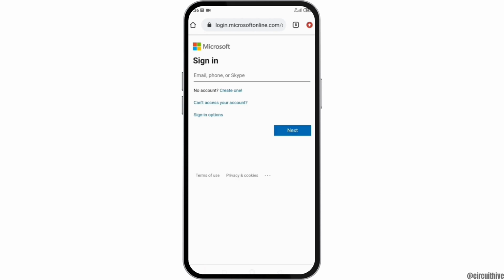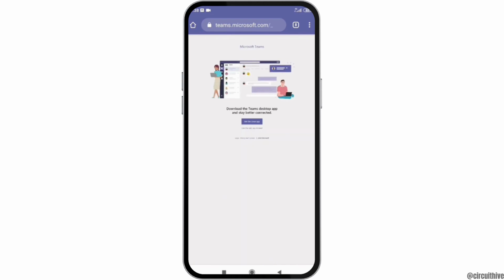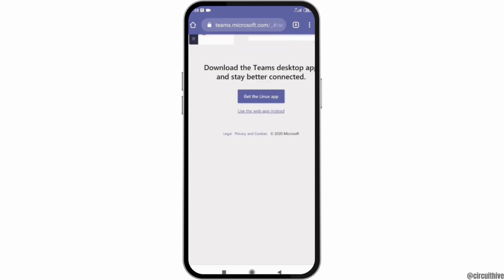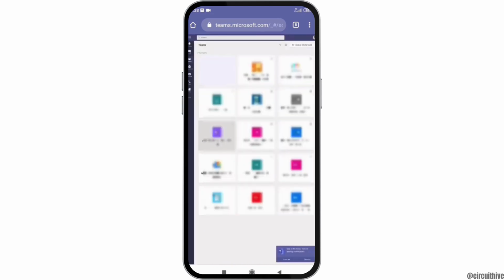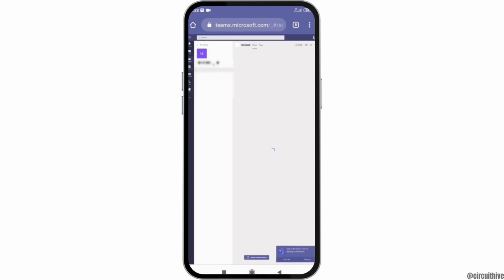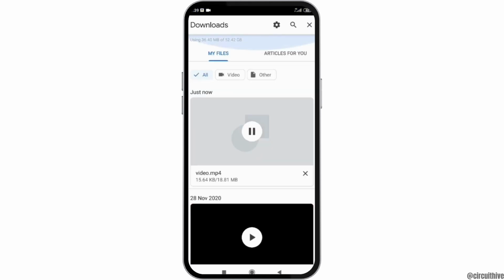How to Download a Recording From Microsoft Teams (Step by Step)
How to Download a Recording From Microsoft Teams (Step by Step) | Save MS Teams Recording Recorded by Others

Unlock the secrets to downloading Microsoft Teams recordings with this step-by-step guide. Whether you’re a student, professional, or simply curious, this tutorial provides detailed instructions on how to save MS Teams recordings made by others. Follow along to ensure you never miss an important meeting or presentation!

In this tutorial:

0:00 Introduction
0:05 How to Download a Recording From Microsoft Teams (Step by Step)
Effortlessly retrieve and save MS Teams recordings by following this guide.

Optimize your collaboration experience and keep important content at your fingertips!